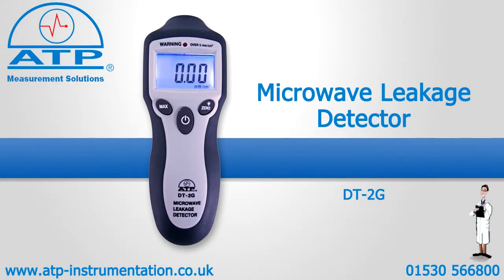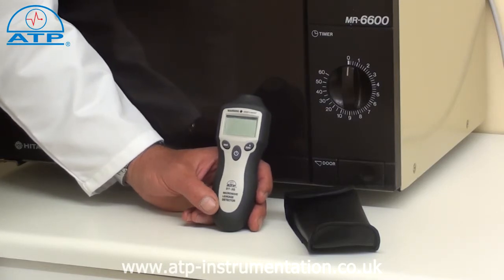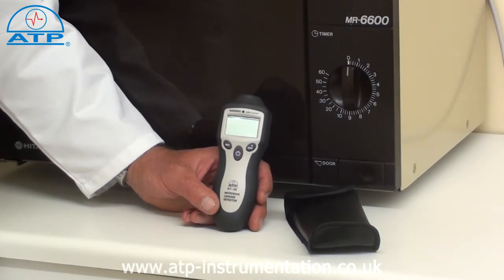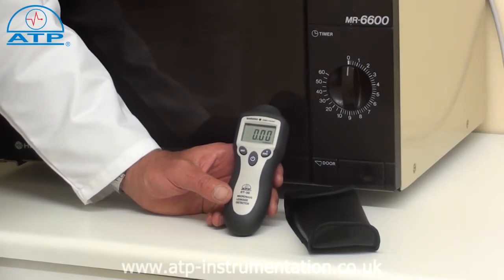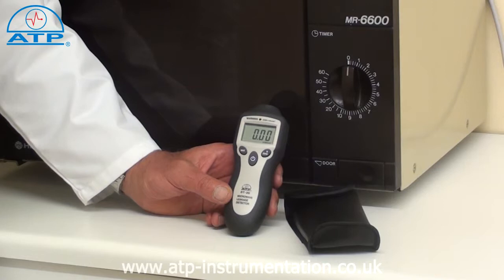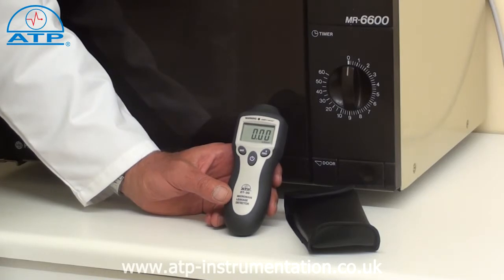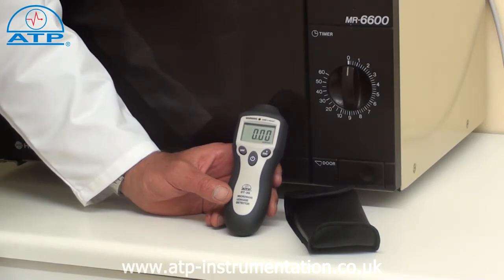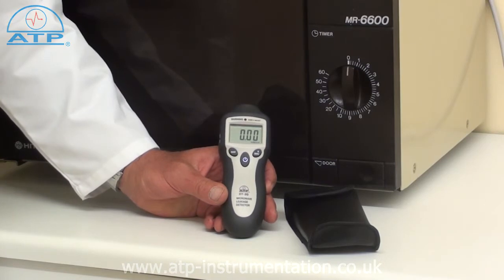Microwave Leakage Detector | ATP Instrumentation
The Microwave Leakage Detector is a compact handheld device for the accurate detection of leakage with visual and audible alarm warnings at danger level.

Microwave leakage detection from 0 to 9.99mW/cm2

Alarm level at 5.0mW/cm2

Large hi-contrast LCD display with backlight

Leakage volume displayed in mW/cm2 with 0.01 resolution

Visual (red flashing LED) and audible alarm warning at danger level

Maximum & hold functions

Weight: 150g

Supplied with carry case and battery

Product Web SKU:
ADT-2G